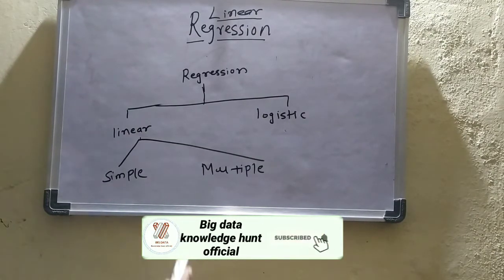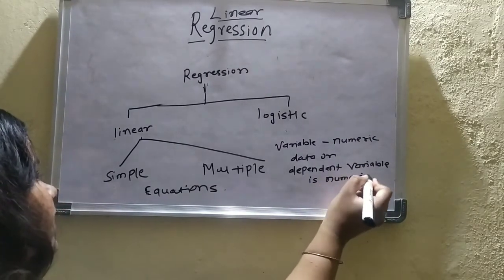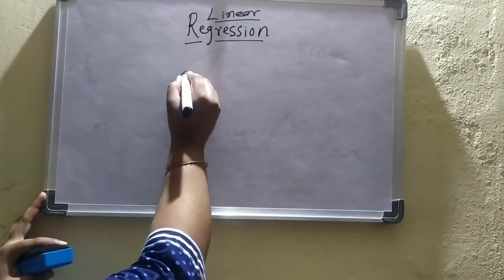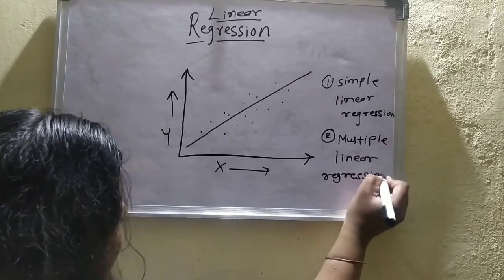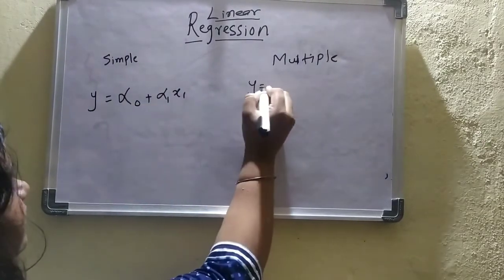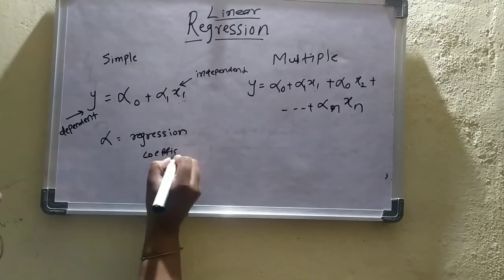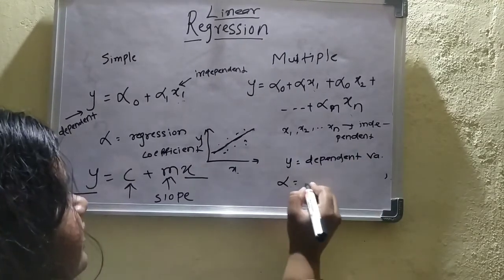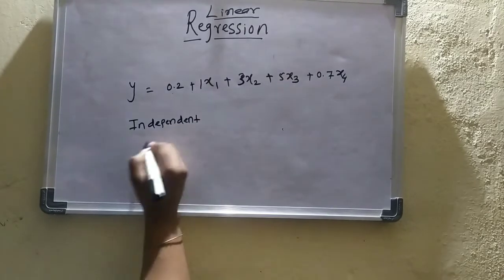What is Linear Regression? What are the types of linear regression?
“REGRESSION” is a very important mathematical concept to define the relationship between variables.
I have tried to explain these concepts with the help of practical examples which will be very easy to understand.